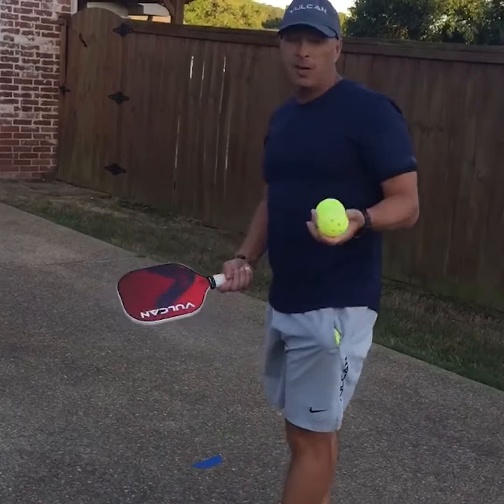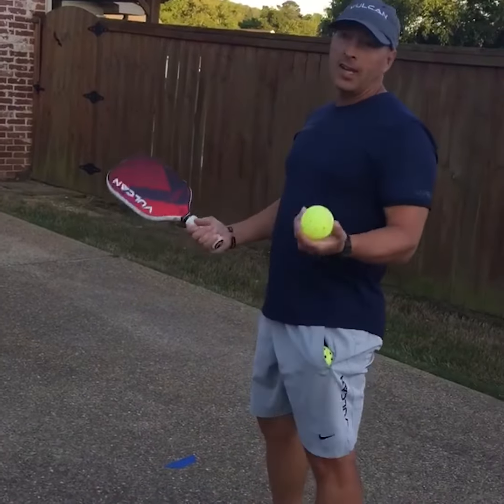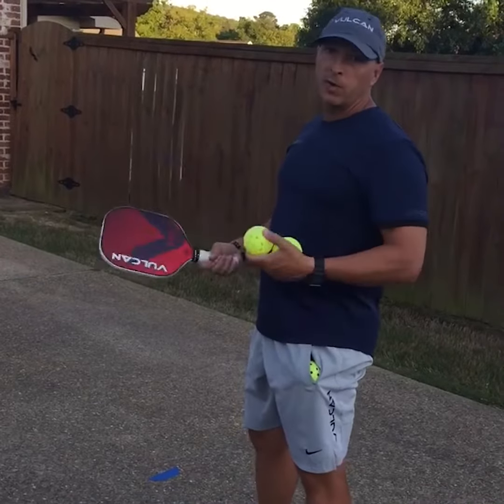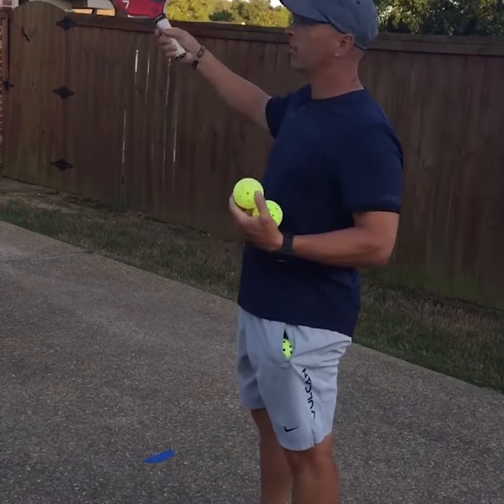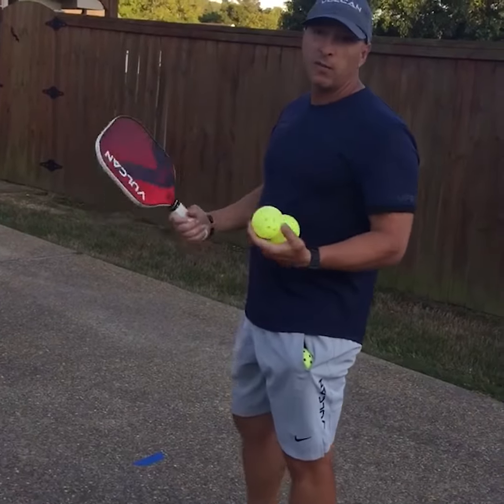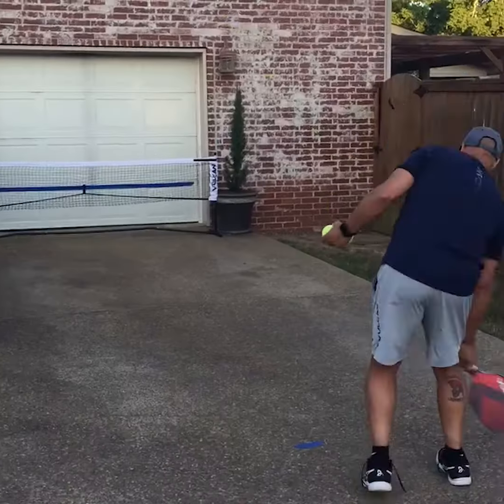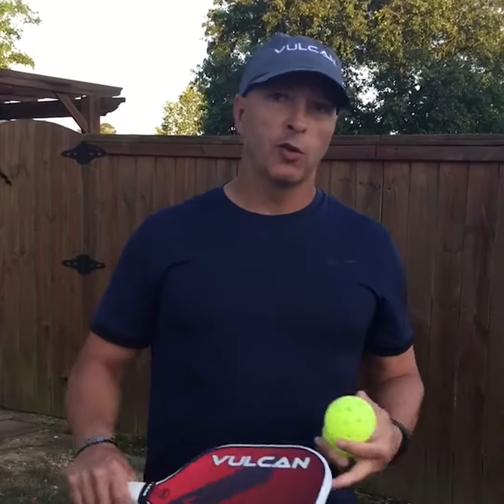Pickleball Drills with Vulcan 10' Practice Net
Practice your pickleball skills during social distancing with this pickleball drill designed for your front yard. It uses the Vulcan 10' Practice Net to help you practice your accuracy. Presented by Team Vulcan Teaching Pro Larry Patrick.